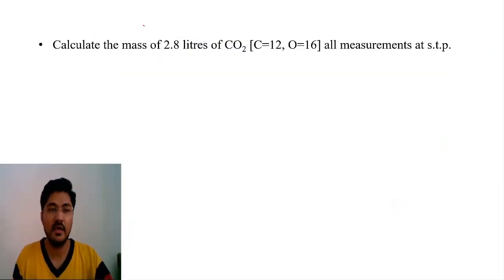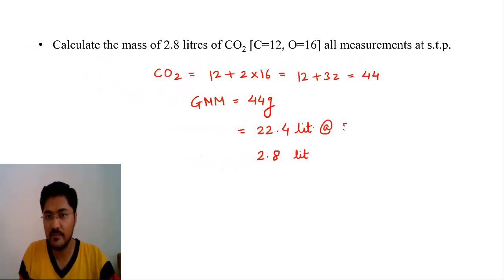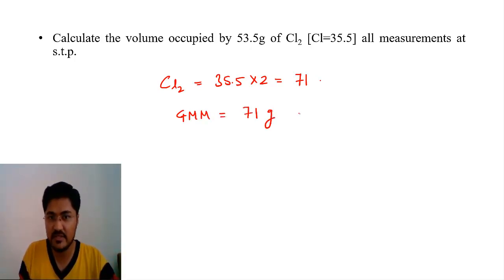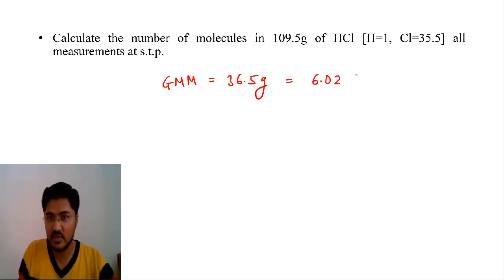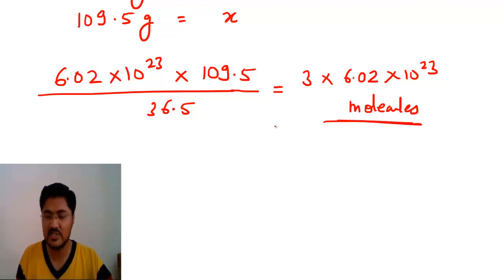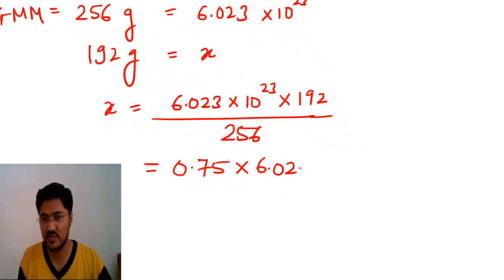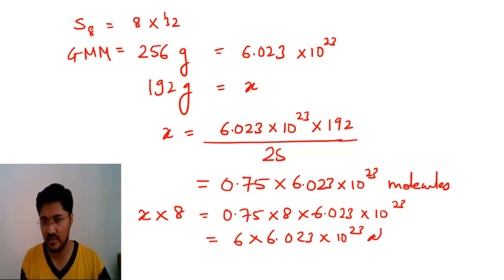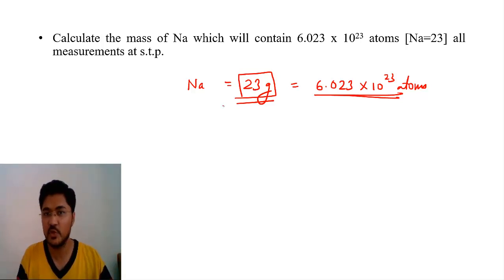Chemistry | Mole Concept & Stoichiometry | Mole Concept & Avogadro's Law | Lecture - 02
Mole Concept & Stoichiometry - The session explains a few numerical based on Guy Lussac's Law.

Following are the Questions Solved in this Video -
1. Calculate the mass of 2.8 litres of CO2 [C=12, O=16] all measurements at s.t.p.
2. Calculate the volume occupied by 53.5g of Cl2 [Cl=35.5] all measurements at s.t.p.
3. Calculate the number of molecules in 109.5g of HCl [H=1, Cl=35.5] all measurements at s.t.p.
4. Calculate the number of i] molecules [S=32]; ii] atoms in 192g of sulphur [S8] all measurements at s.t.p.
5. Calculate the mass of Na which will contain 6.023 x 1023 atoms [Na=23] all measurements at s.t.p.